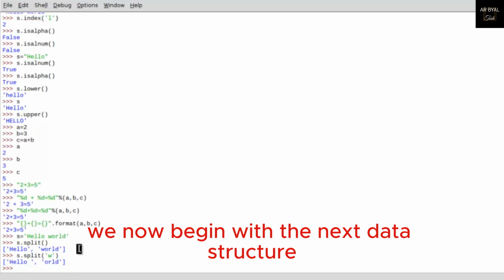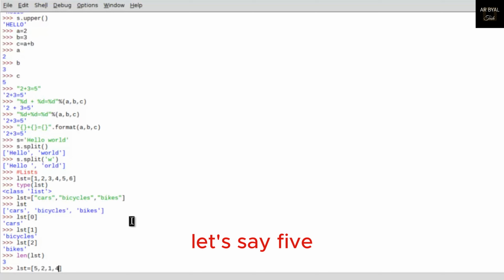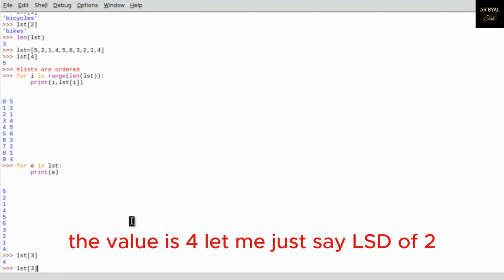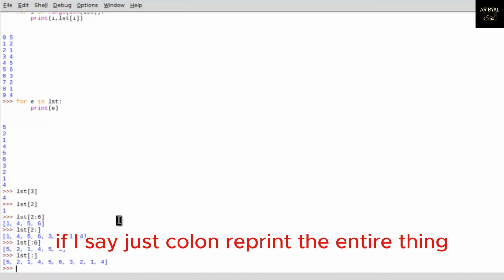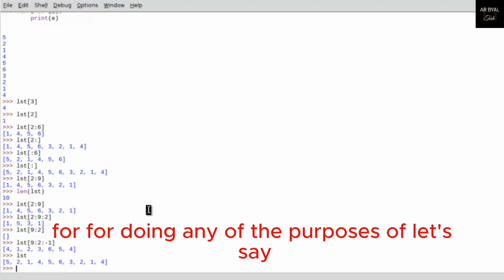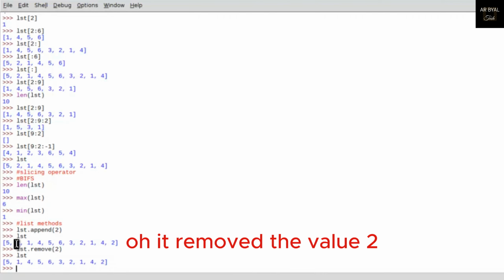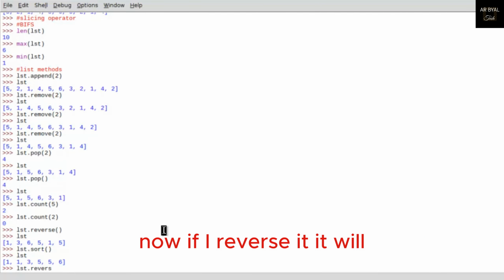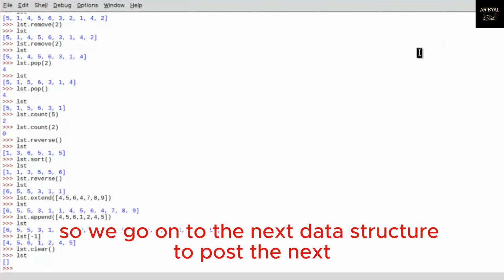IoT for Beginner - EP 30 (Lists in Python)